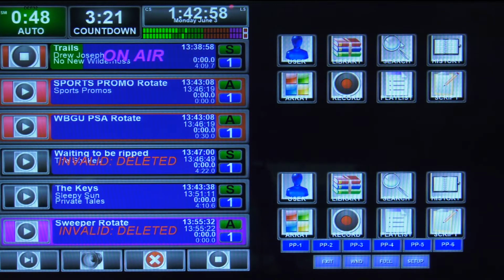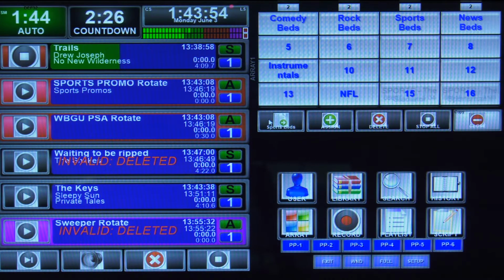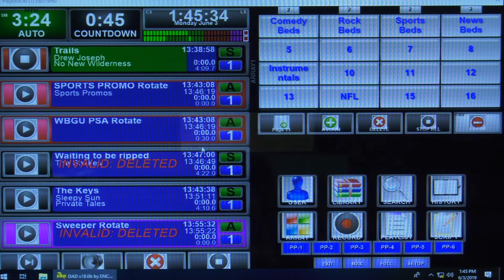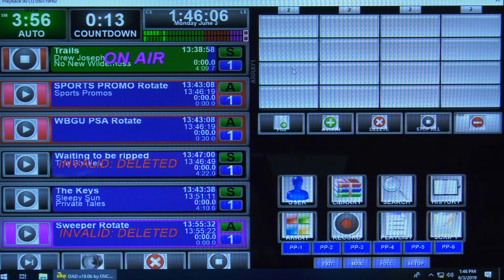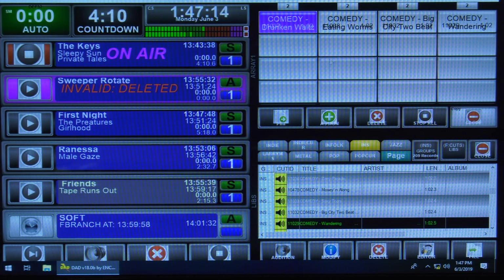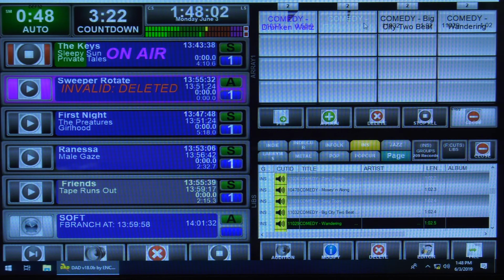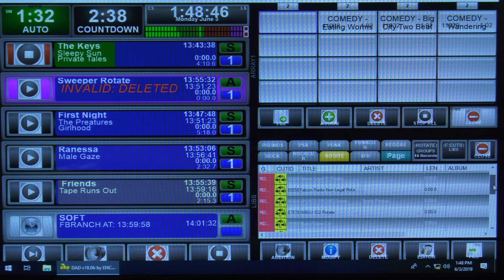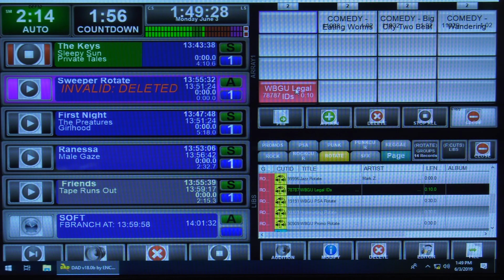ENCO DAD Tutorials - The Array